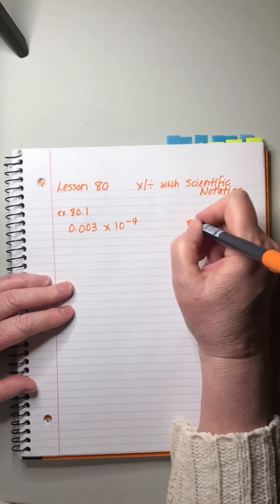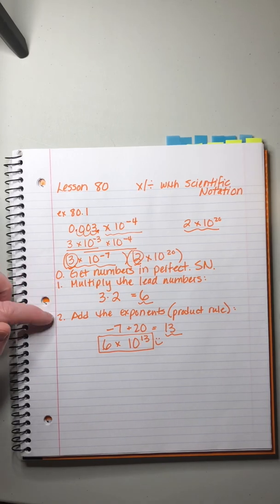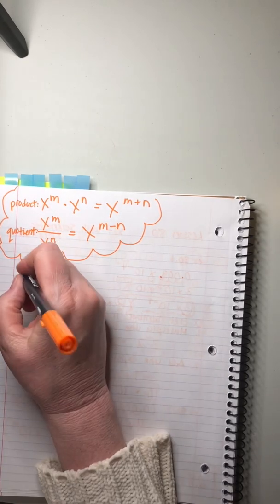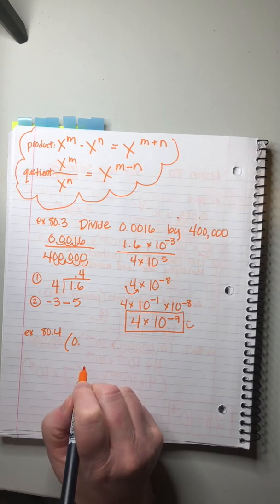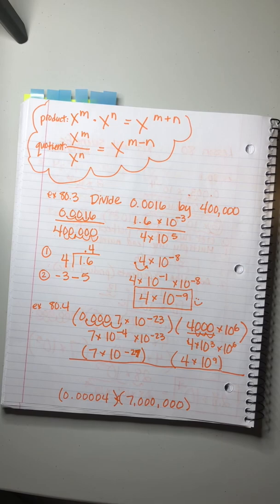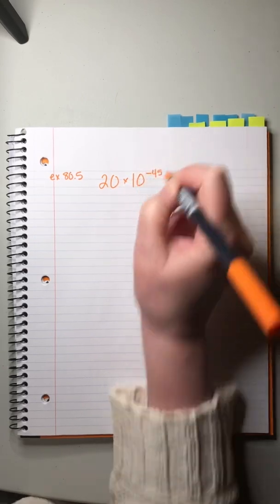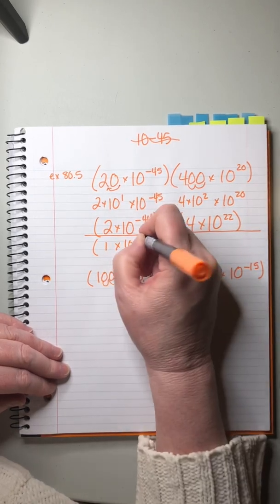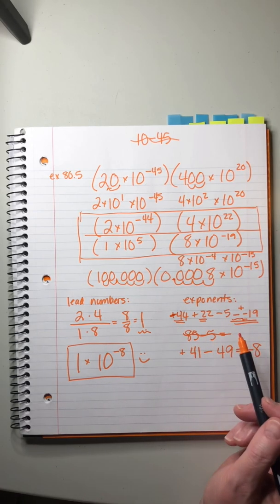Saxon Algebra 1 | Lesson 80